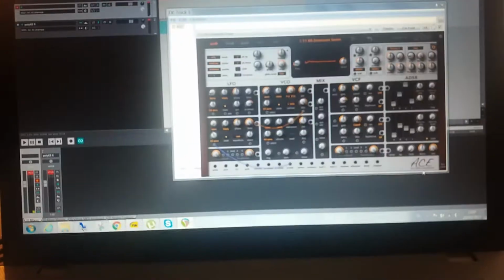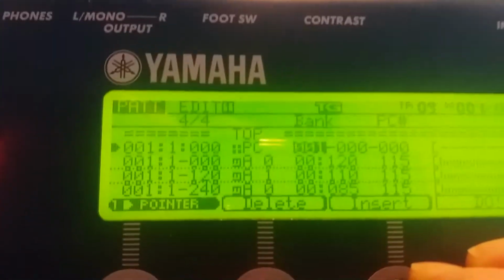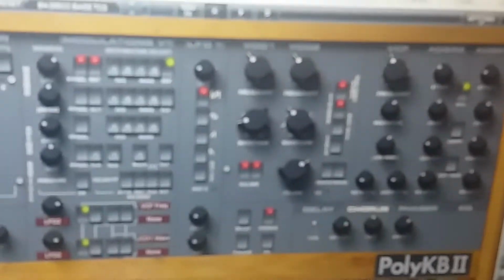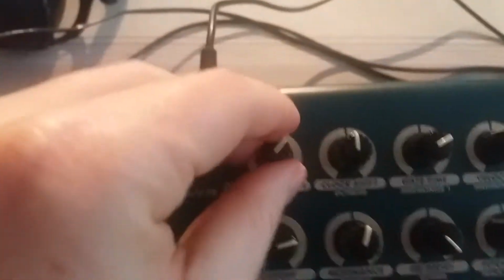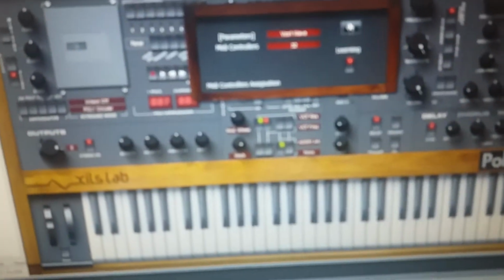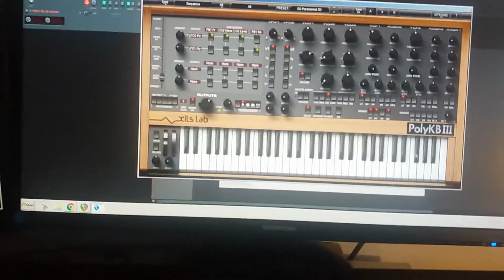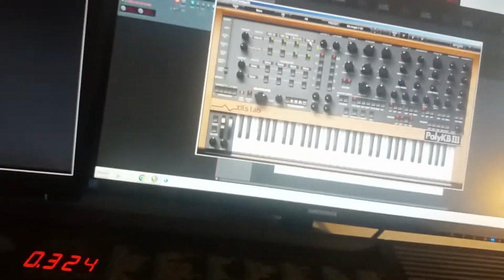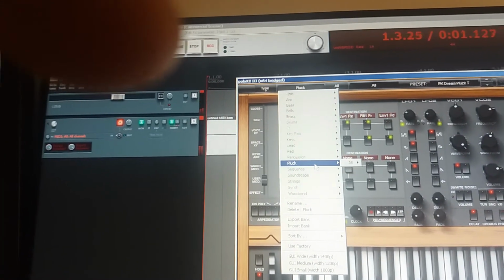RM1x as a softsynthsequencer/controller/programchanger PART 2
RMx used to sequence some softsynths in Reaper 5.
Some softsynthcontrols are learned to RM1x parameters and ithe rest of the video is about program change to change the presets of the softsynth with the RM1x.

And the last part is about bankselect and programselect with a midicontroller BCR2000 in this case